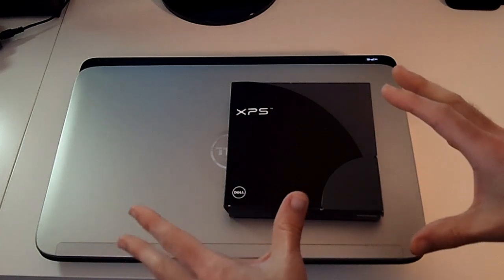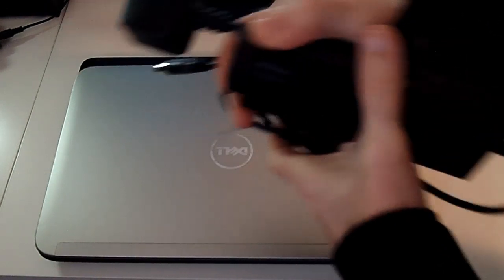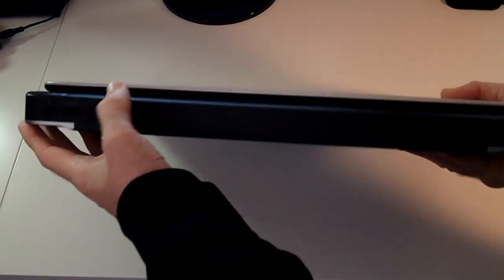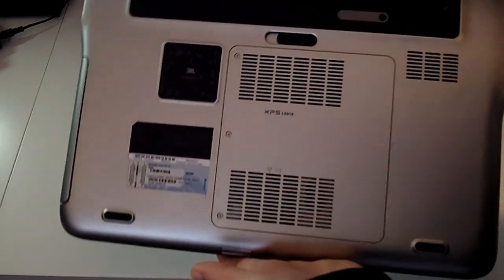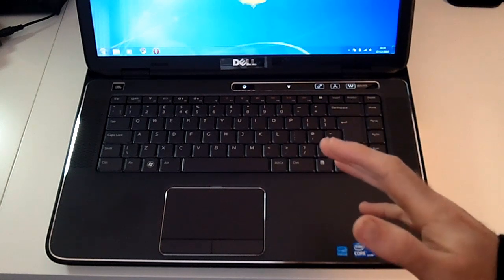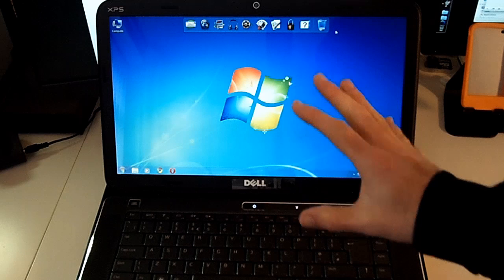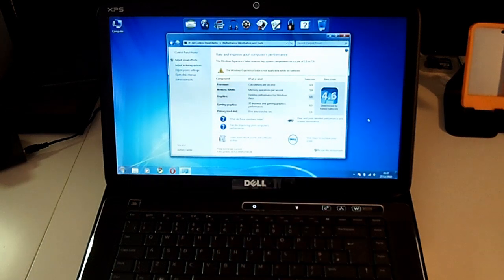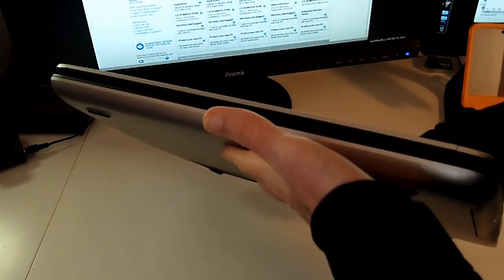Dell XPS 15 Intel Core i5 Laptop Review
The Dell XPS 15 Intel Core i5 is positioned in Dell's luxury & performance range of laptops. Check out this review to see how it performs.